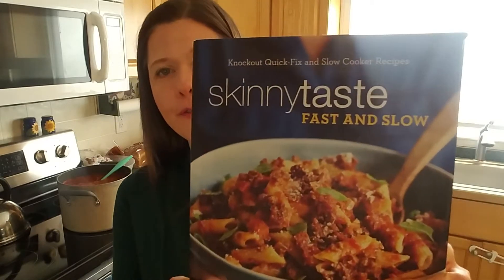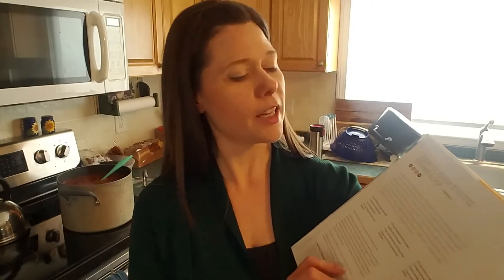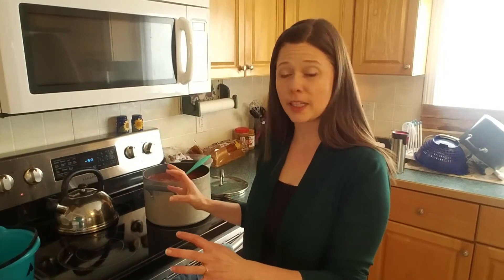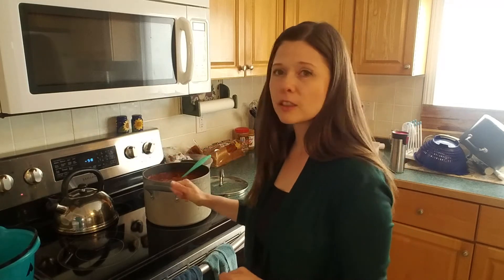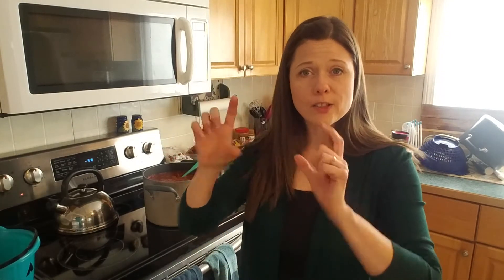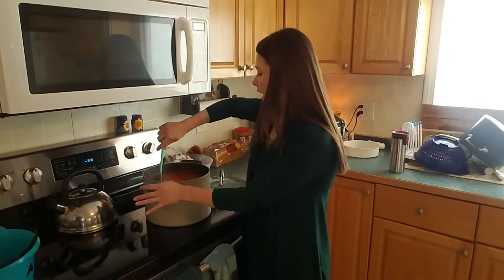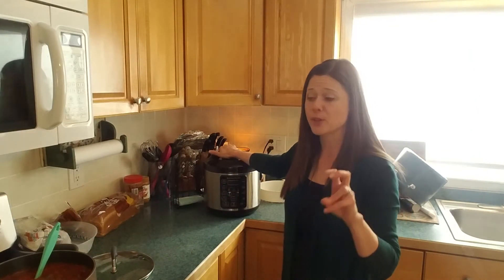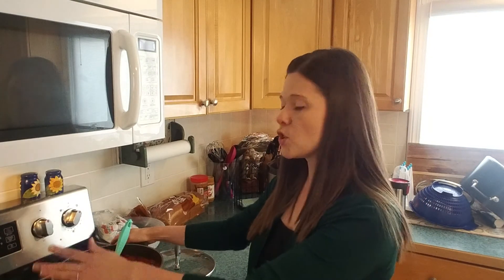Slow Cooker Stuffed Pepper Soup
This recipe comes from the Skinnytaste Fast and Slow cookbook. And in case you're interested, she also has a blog

This recipe is ordinarily warmed throughout the day in a crock pot, but I was working from home this day and didn't mind just making it on the stove. My big "adjustment" to this recipe is adding a little more red and green pepper than is called for. The recipe calls for 3/4 cup of each. I just add the whole pepper...because why not. :)